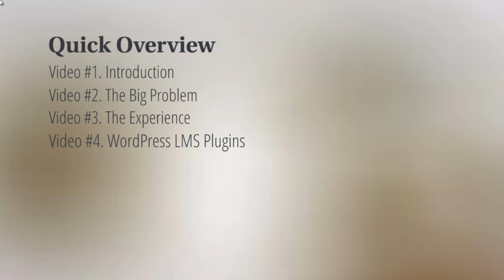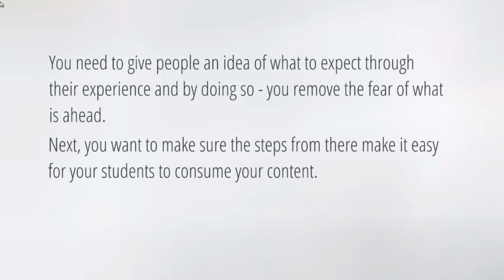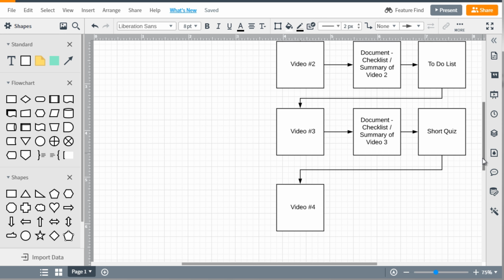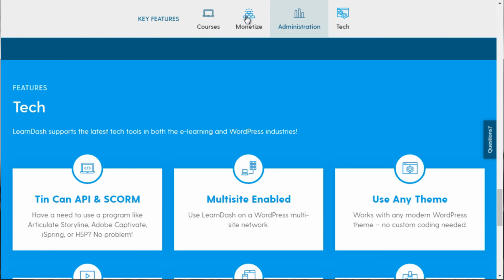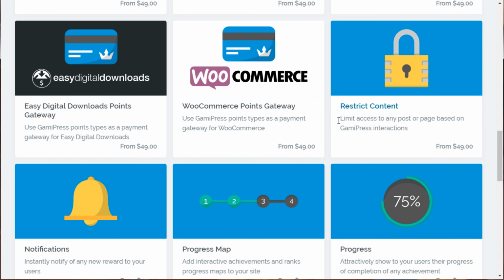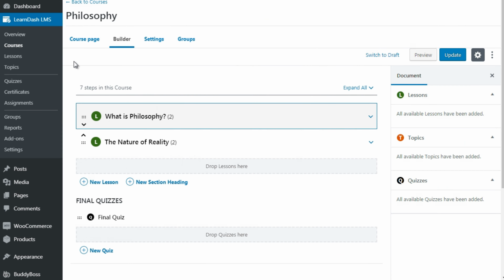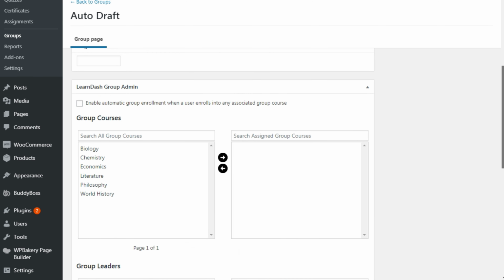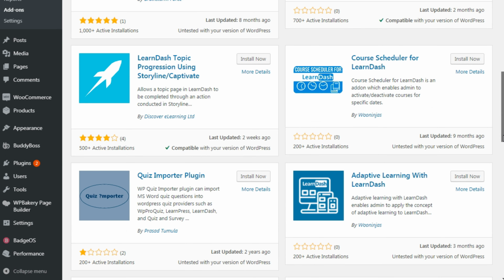WordPress lms plugin free | wordpress lms plugin free download | webinar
WordPress lms plugin free
wordpress lms plugin free download
 WordPress lms plugin | webinar
wordpress lms
best lms plugin
Join now and watch this live webinar to get some information n WordPress LMS